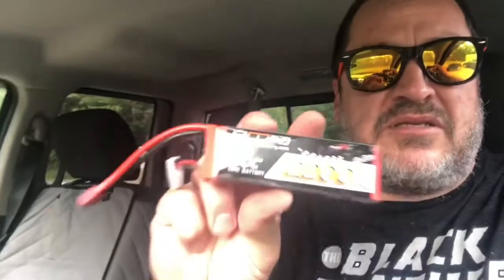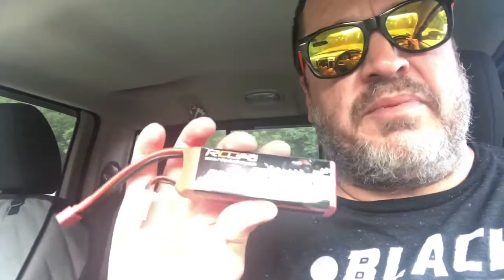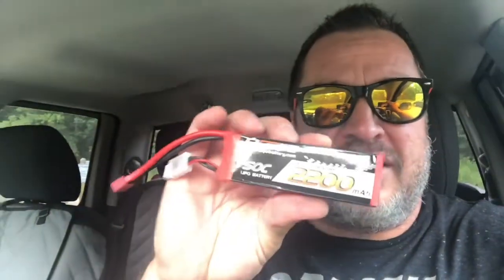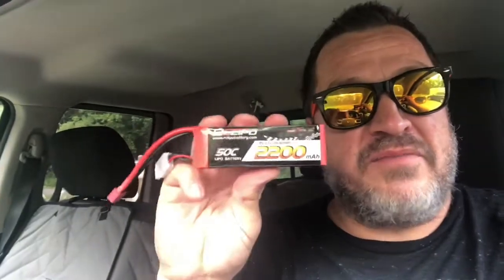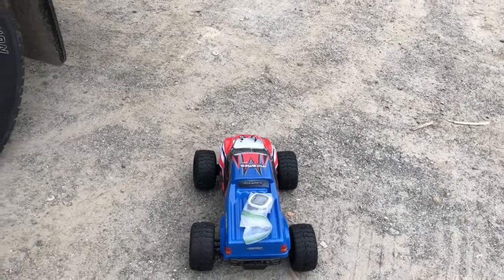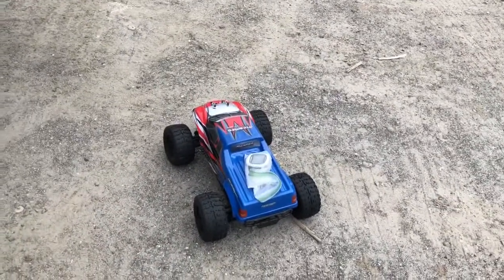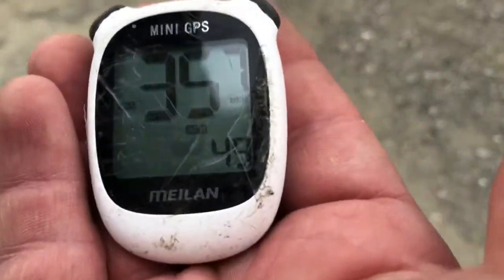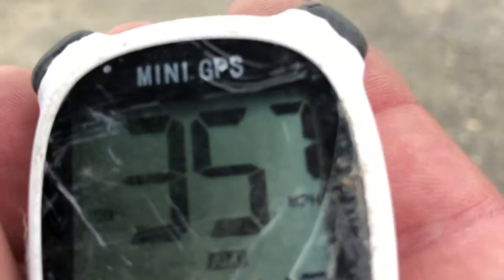Rc Lipo - 3s Lipo Battery test/ review on ZD Racing Thunder Truck. Found on Amazon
Please make time for our creator in our lives! He loves you!

If you are interested in these (so far), excellent lipo batteries by Rc Lipo check them out here: 11.1V Lipo Battery 2200mAh 50C 3S Lipos Soft Case Pack with Deans T Connector for RC Plane Quadcopter Helicopter Airplane UAV Drone FPV FMS RC Models(2 Packs)

All music used and sourced from a pay to use video app called VideoLeap, by Lightricks.

All special effects used in this video are from a special effects app called FXGURU. A pay to use App!

Camera used: iPhone 8SE